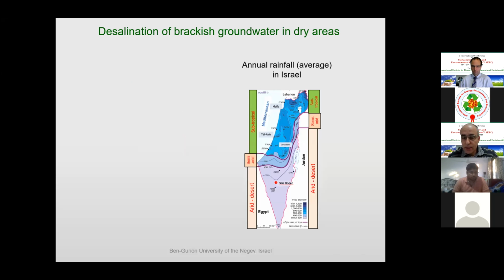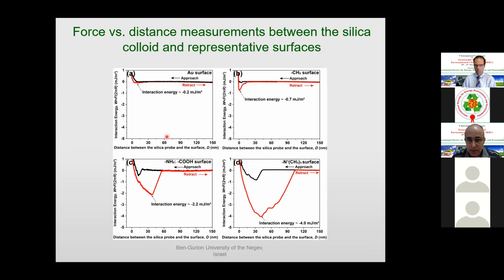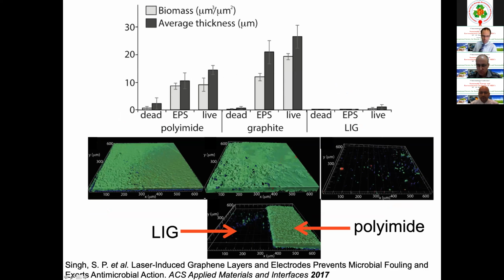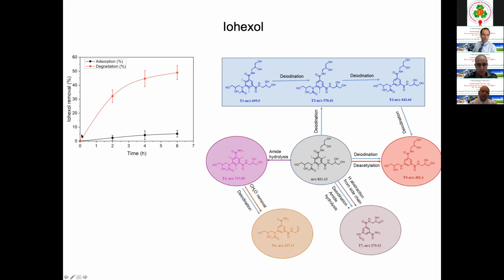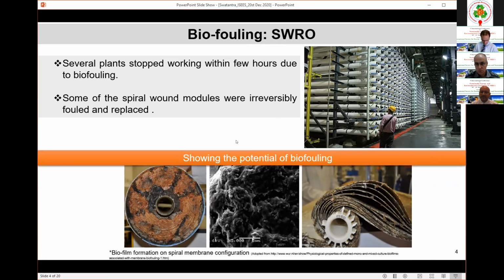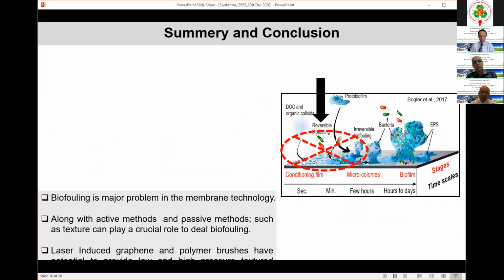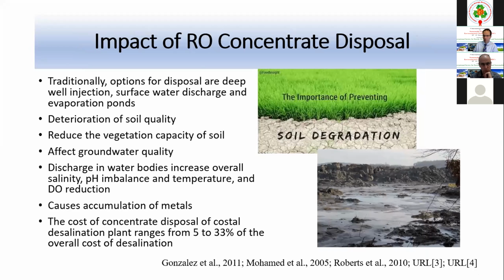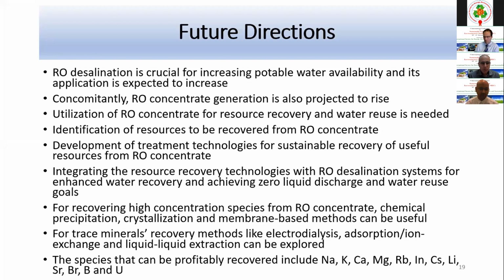Theme 6: Desalination and Wastewater Treatment by Membrane Technology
Speakers: Prof. Chris Arnush (BGU Israel)
Prof. Roni Kasher (BGU Israel)
Dr. Tabish Nawaz (IIT B)

Moderator: Prof. Swatantra P. Singh (IITB)

About the Society-The International Society for Energy, Environment and Sustainability was founded at IIT Kanpur in January, 2014 with an aim to spread knowledge in the fields of Energy, Environment, Sustainability and Combustion.